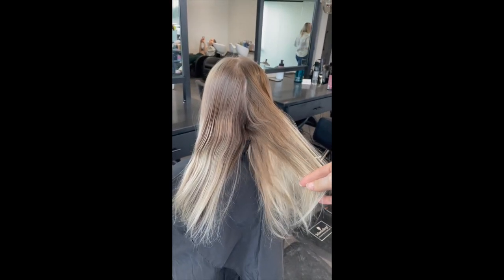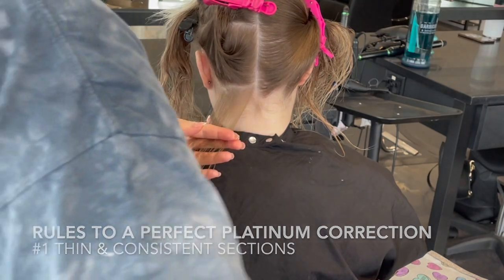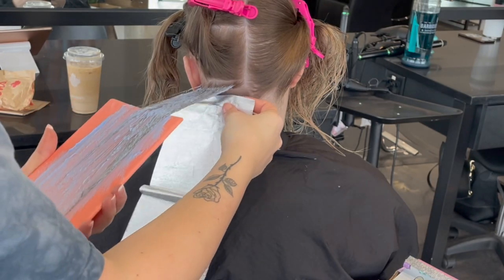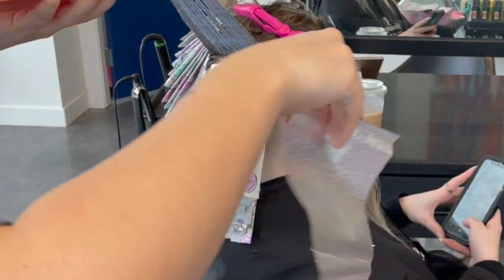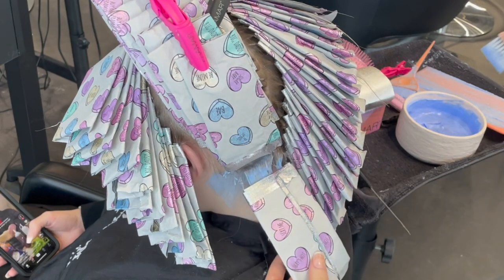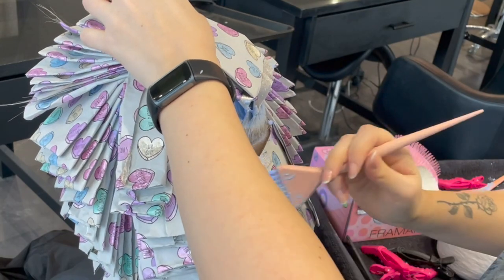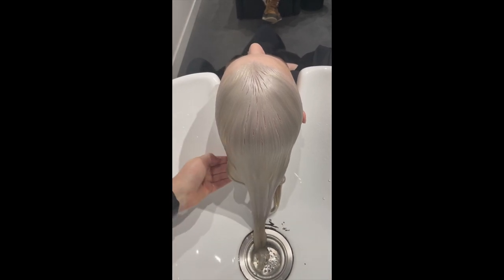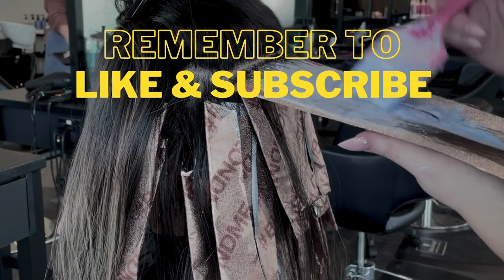5 Rules for the Perfect Platinum - color correction tutorial, white blonde, silver hair formulas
Hey Everyone! i hope youre all ready for simplification on how i do a platinum card color correction. this is great for fragile hair but can also be done with stronger formulations for coarse, darker hair. i know i have a lot of platinum tutorials, its what i specialise in so i hope its not getting boring. i hope that youre all learning something new (what to do or what not to do, even!) with these videos. weve made it so far and i hope the channel can keep growing!